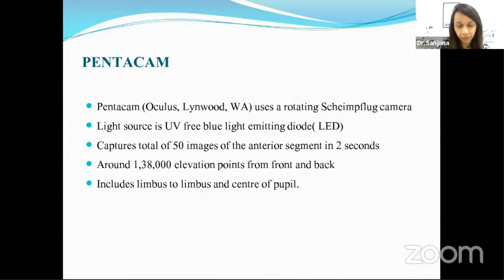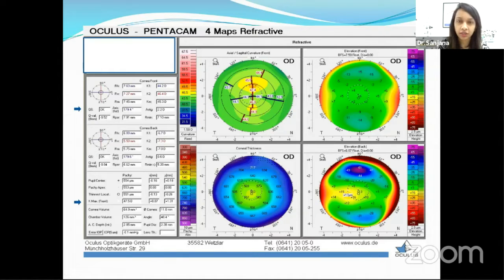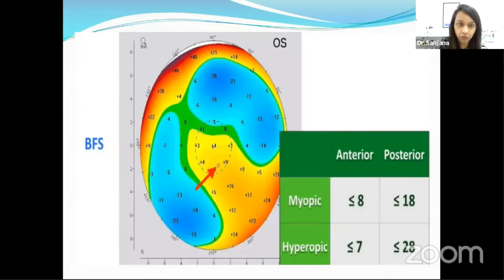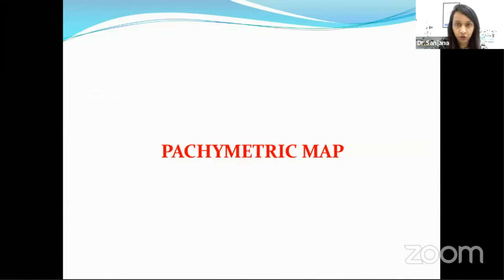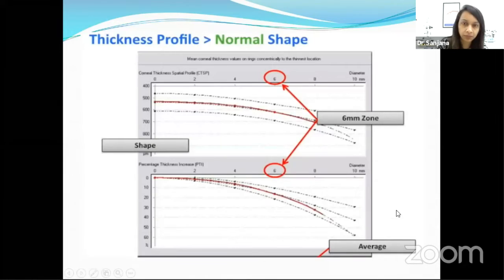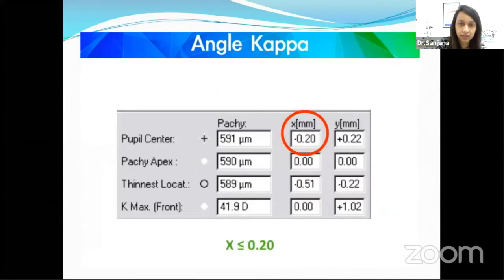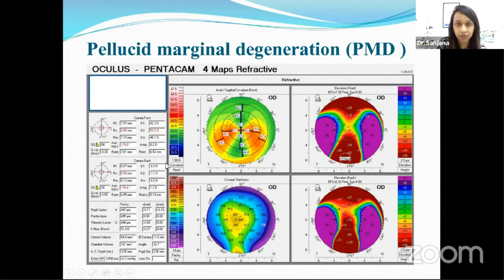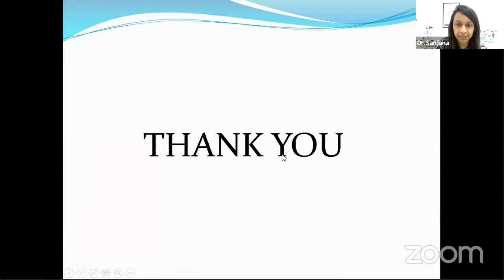AIOC2021- IC488 - Topic - Dr Sanjana